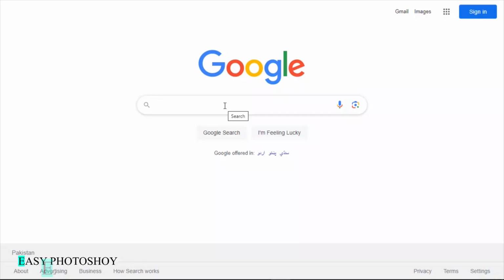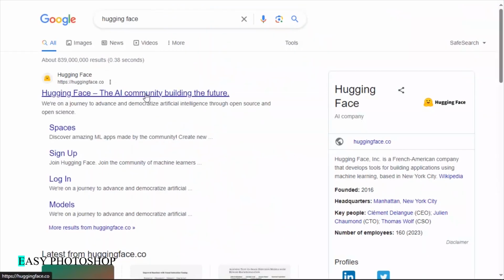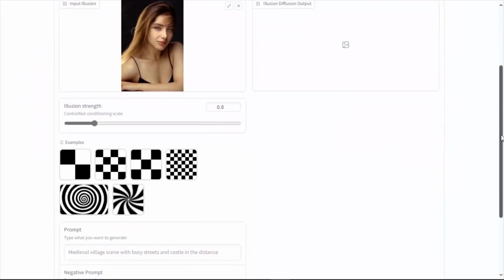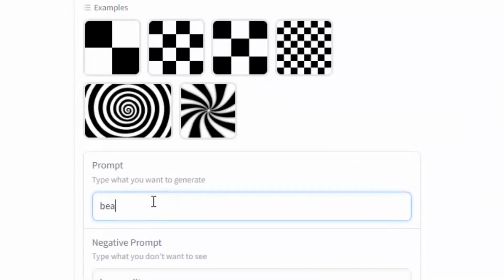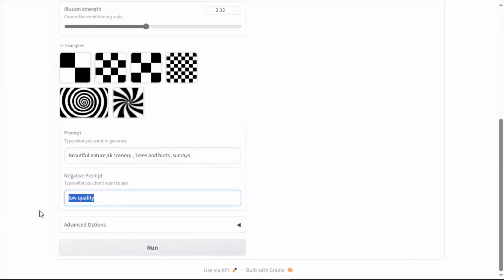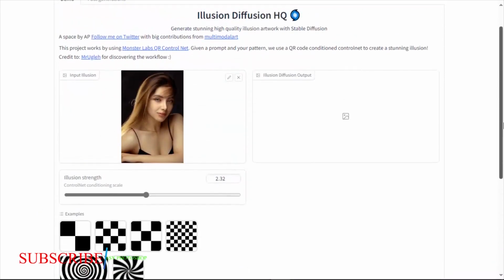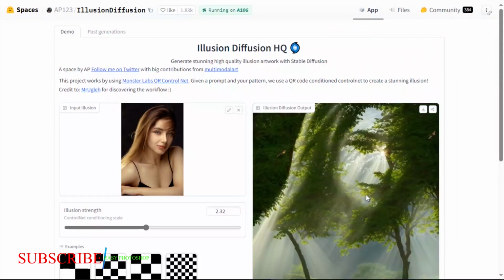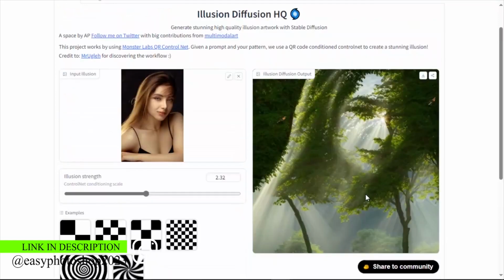Create Viral Face Illusion with AI in Just 1 Minute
Create a viral face illusion with using power of AI . we'll unveil the AI-driven secret behind this mind-blowing optical trick. Impress your friends and followers with this cutting-edge AI technique that's both easy to learn and incredibly captivating. Watch now to unlock the AI-powered magic and start creating stunning illusions in no time!